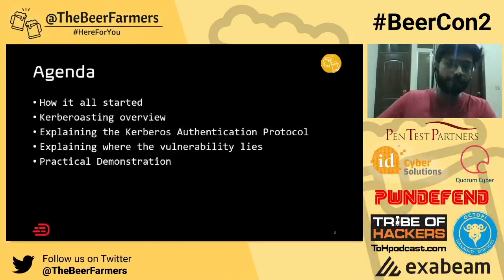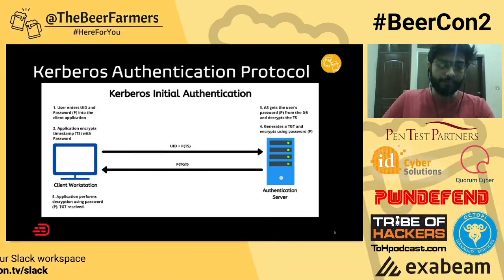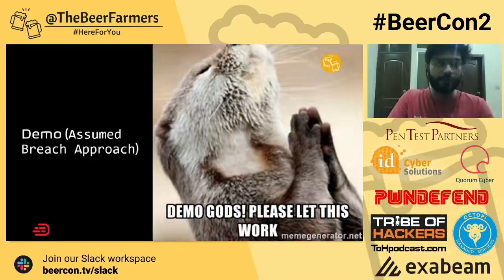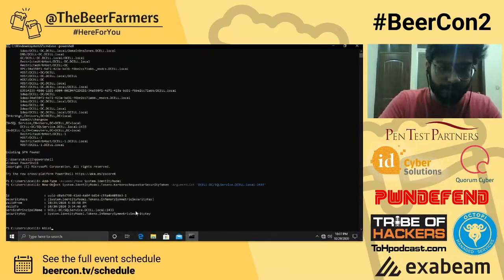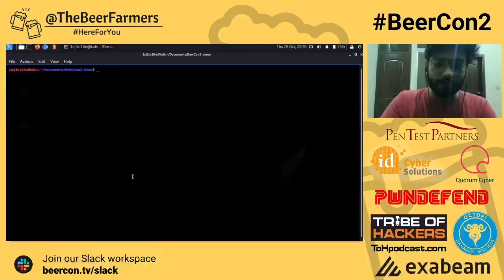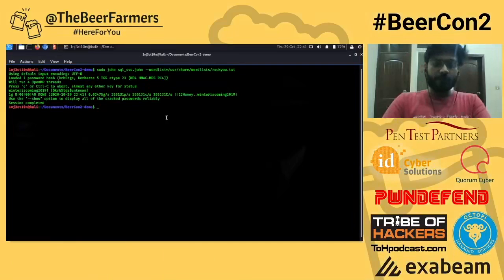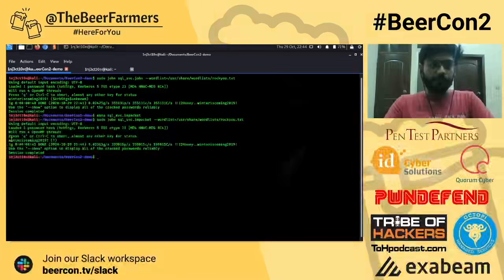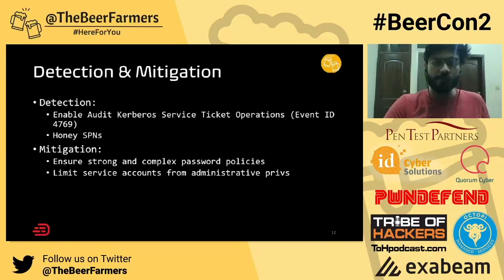Shahrukh Iqbal Mirza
Beercon 2 Hacking conference Beercon 2 Hacking conference